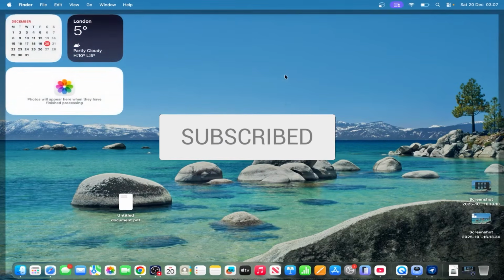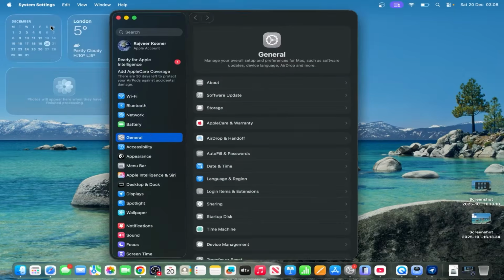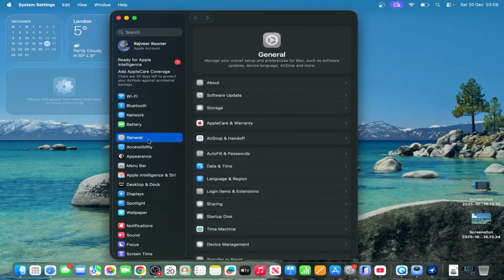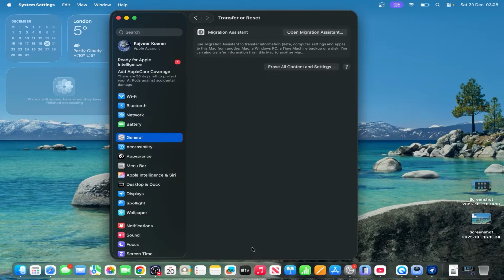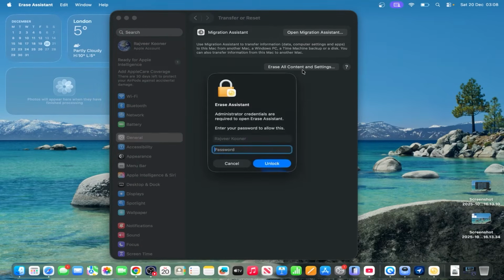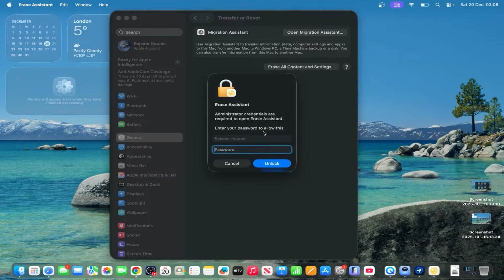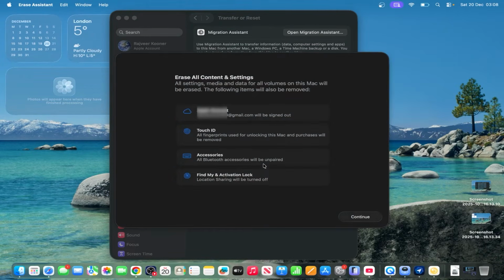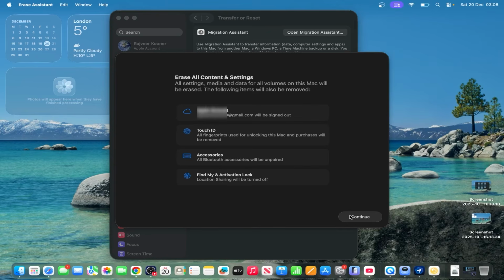How To Factory Reset Macbook Air 2015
How To Factory Reset Macbook Air 2015, Factory Reset Macbook Air 2015